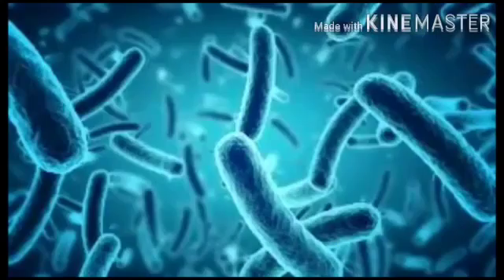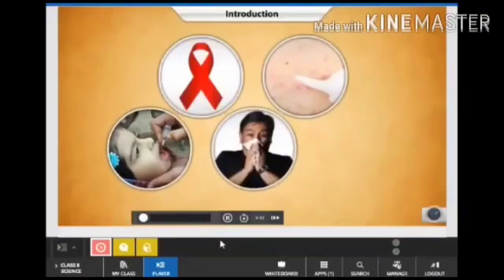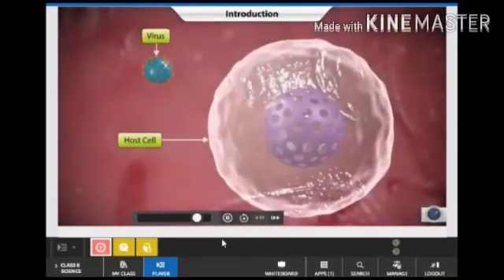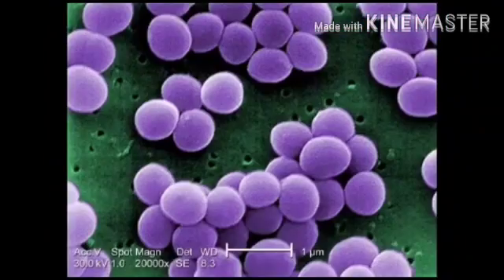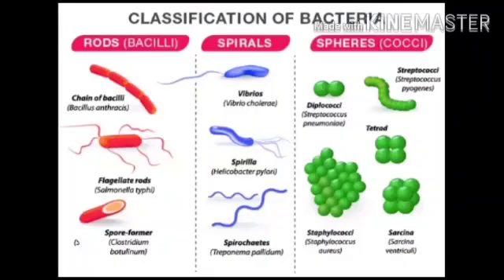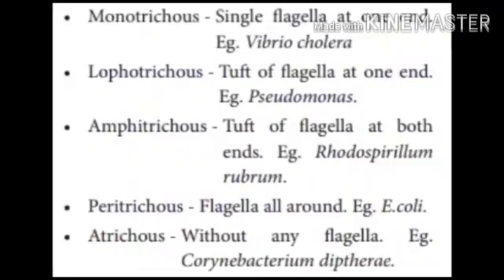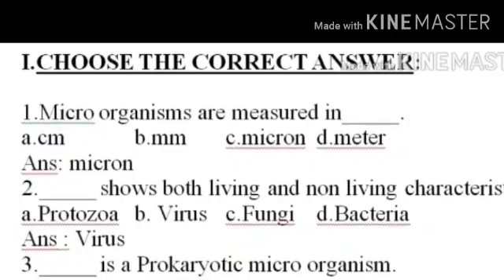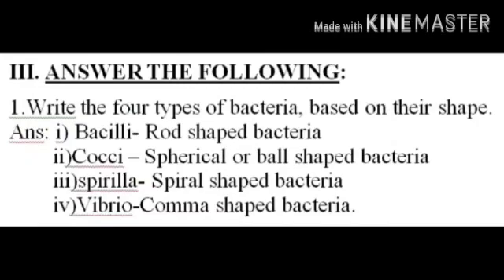Class 8 - Biology - Lesson 1 - Microorganism (Part 1)